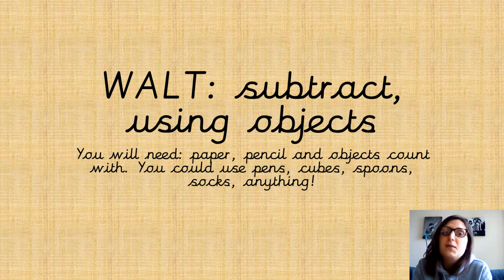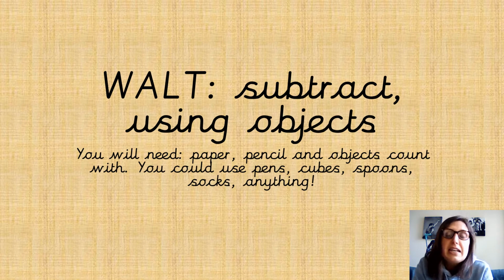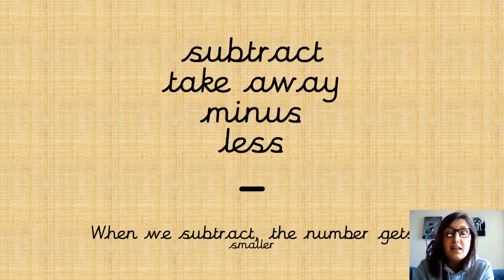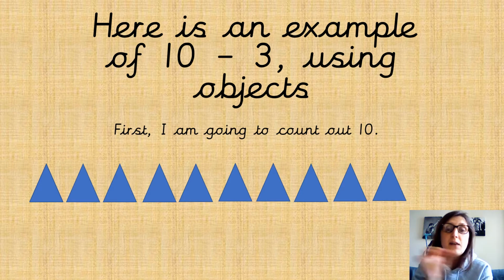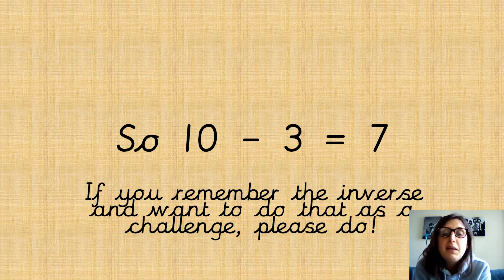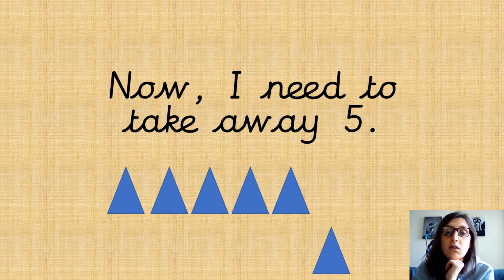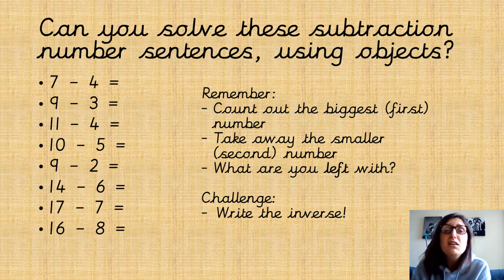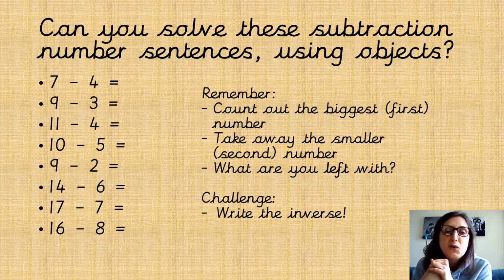Monday 4th May - Maths - Subtract, using objects